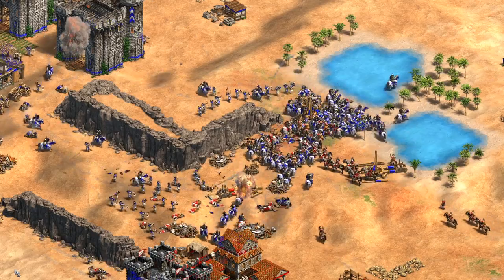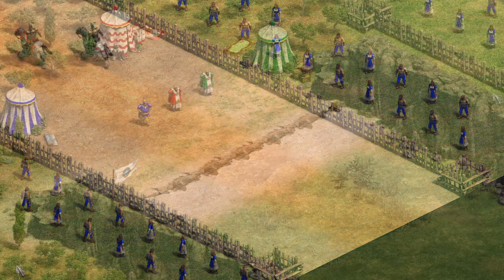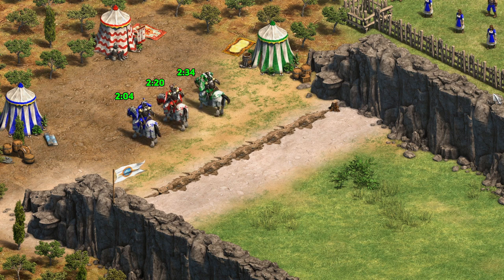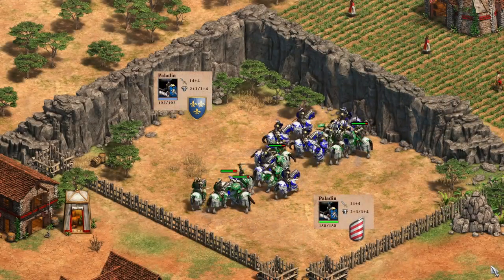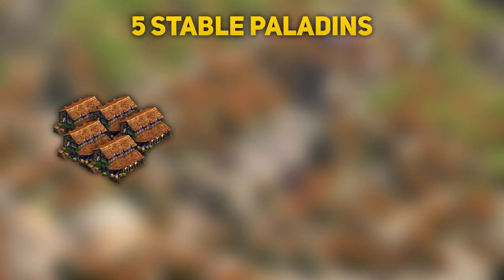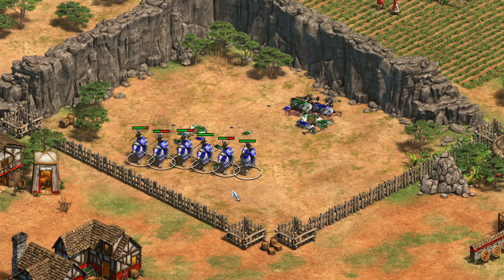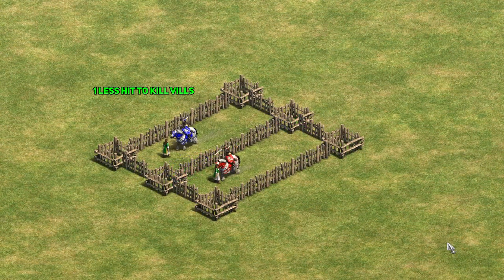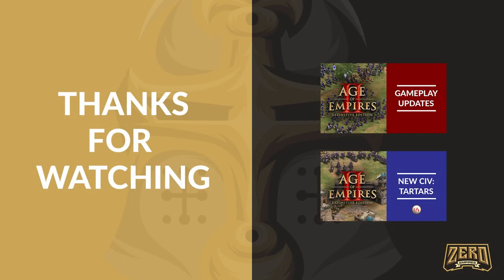Top 5 Best Paladins in AoE2:DE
Here are the top 5 Paladins in AoE2:DE. The Paladin is quite an exclusive unit with only 11 of 35 civs having access to it. Even fewer civs have all the blacksmith upgrades and those that make the list all have something extra as well.